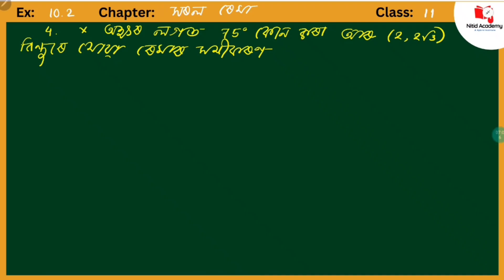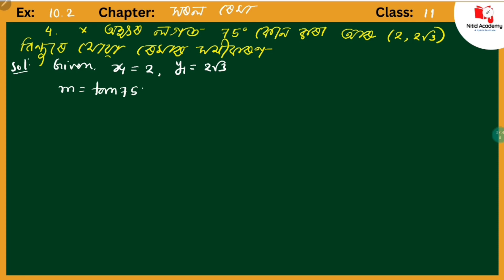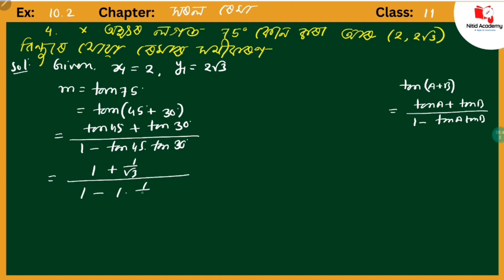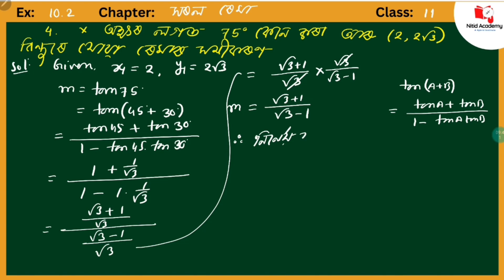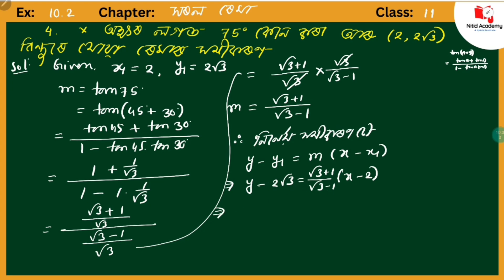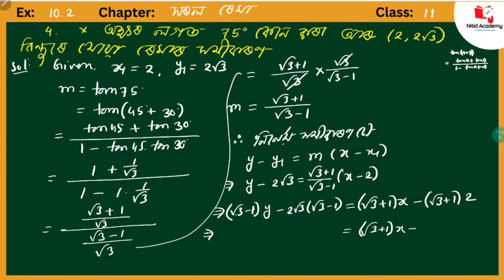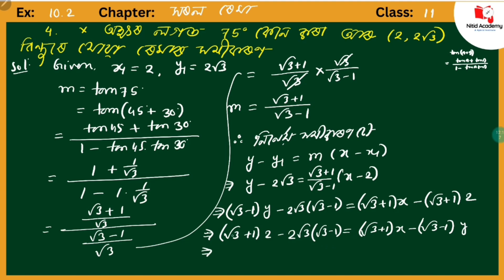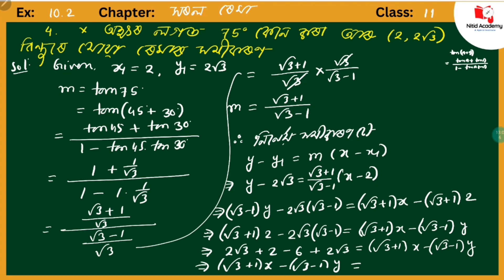[AHSEC] Class 11 Maths Ex 10.2 Q4 Solution in Assamese | সৰল ৰেখা | Straight Line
আপুনি যদি YouTube ত Class 11 Maths Chapter 10 Solution in Assamese বিচাৰি আছে তেন্তে নিশ্চয় এই Nitid Academy নামৰ YouTube Channel এই একমাত্ৰ স্থান যত আপুনি Class 6 ৰ পৰা Class 12 লৈকে যিকোনো গণিত বিষয়ৰ যিকোনো অধ্যায়ৰ সমাধান বিনামূল্যত পাব।

আজি আমি আপোনালোকৰ বাবে এই ভিডিওৰ জৰিয়তে Class 11 Maths Ex 10.2 Q4 Solution in Assamese লৈ আহিছোঁ।

CClass 11 Maths Ex 10.2 Q4 Solution in Assamese দিছোঁ। আপুনি যদি এই অনুশীলনীৰ সম্পূৰ্ণ প্ৰশ্নৰ সমাধানৰ নালাগে তেন্তে তলত দিয়া Time_Stamp ৰ জৰিয়তে আপোনাৰ প্ৰয়োজন অনুসৰি সমাধান লব পাৰিব।